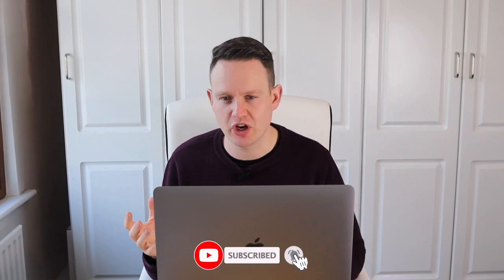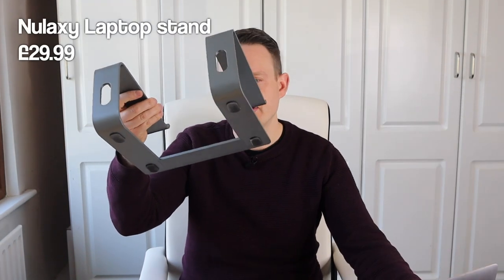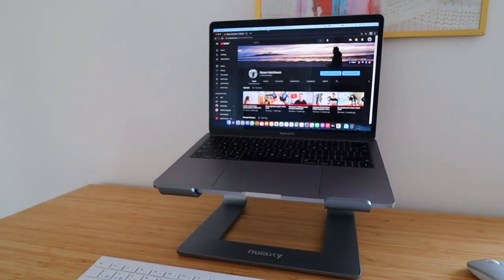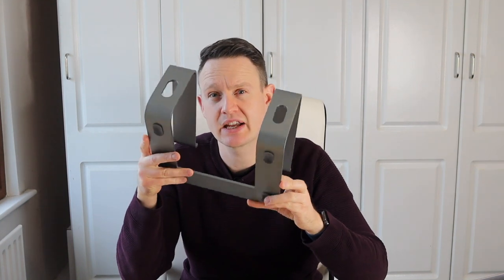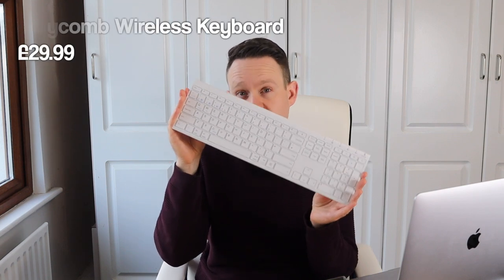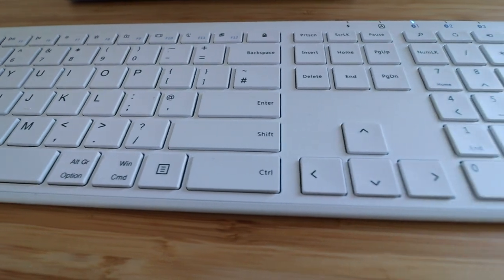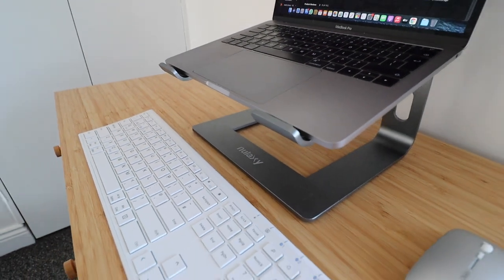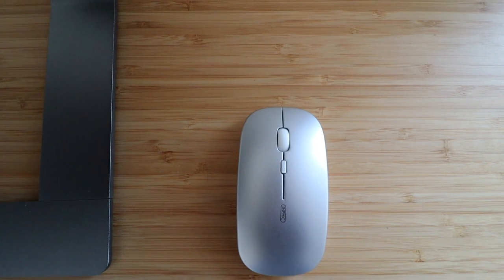HOME OFFICE TECH REVIEW: affordable wireless keyboard, mouse & laptop stand | (WFH essentials)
*MY WORK FROM HOME SET UP*

I've decided to share my home office setup. The home office tech I"m using is a 13" macbook pro by Apple. A bluetooth wireless keyboard from Jellycomb, a bluetooth wireless mouse from Inphic, and a laptop stand from Nulaxy.

Since lockdown I've been working from home more, and I invested in some home office tech to make working from home a lot more comfortable and productive.  I wanted to make this video to help anyone who is looking to improve their work from home setup. If you're interested in any of the products in this video, I've left links to everything below.

Nulaxy stand

Jellycomb wireless keyboard

Inphic wireless mouse

Timecodes
Intro 00:00
Nulaxy laptop stand: 1:42
Stand pros 1:57
Stand cons 6:29
Jellycomb keyboard 7:30
Keyboard pros 7:58
Keyboard cons 11:27
Inphic mouse 13:38
Mouse pros 14:19
Mouse cons 16:14
Outro 17:37

♫Music♫
Artist: Cheel